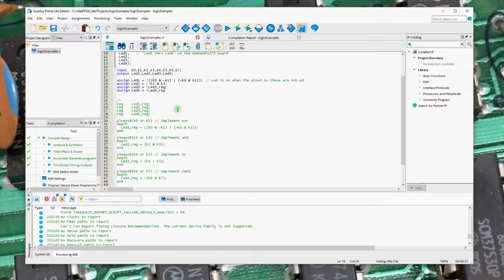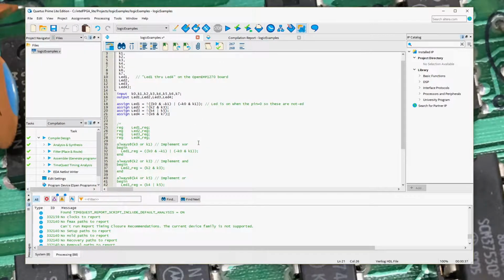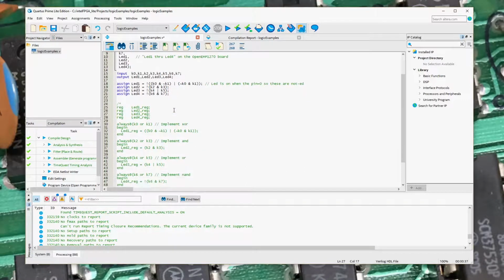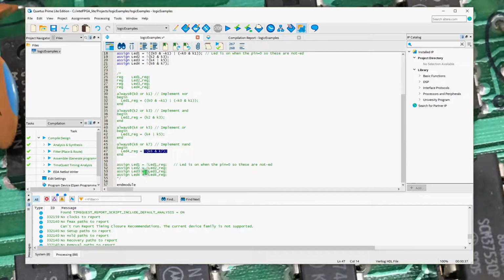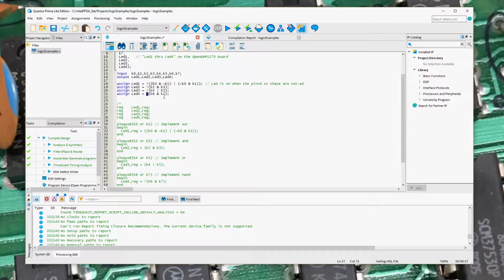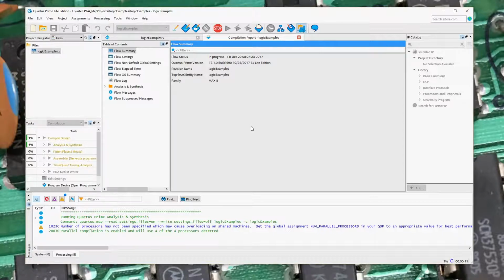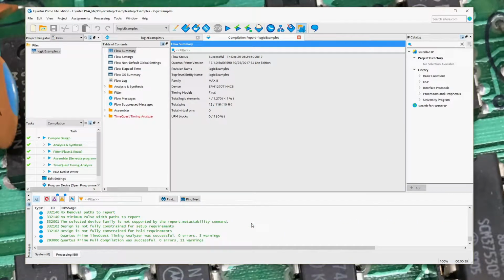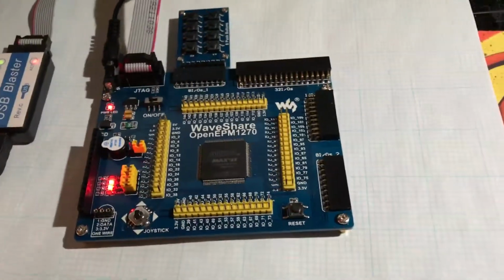OpenEPM1270 - Part 5 - Simplifying logic from Part 4 - The always blocks are unnecessary - STB122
Continuing the exploration of the WaveShare OpenEPM1270 CPLD development board and the designer software. In this video we simplify the design from Part 4.